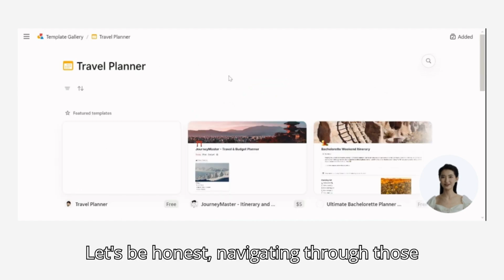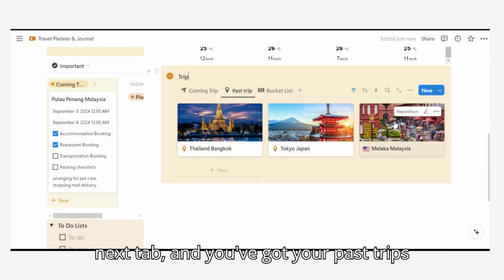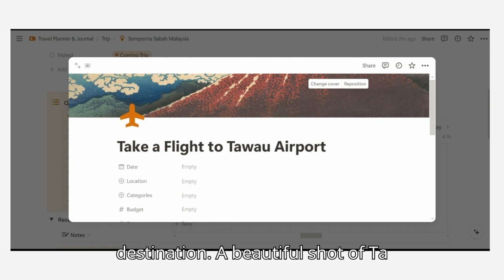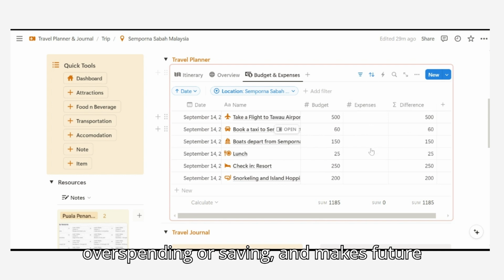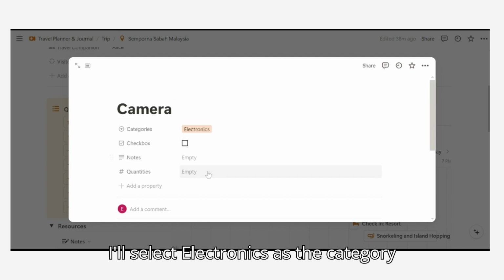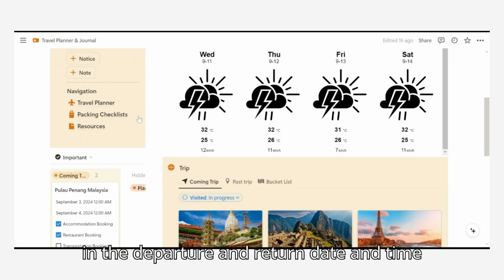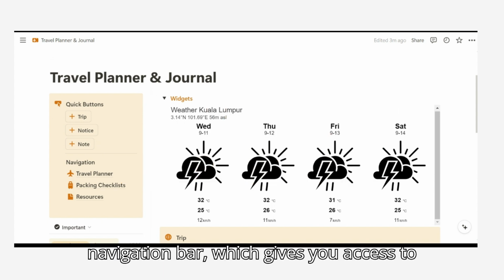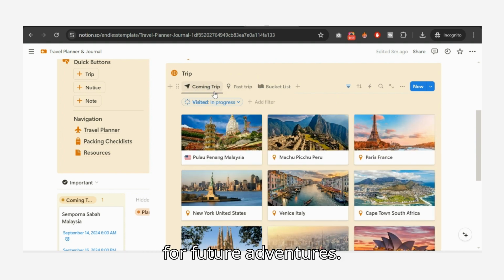How I plan my trip with Ultimate Notion Travel Planner (itinerary and more) | Free Notion template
How I plan my trip with Ultimate Notion Travel Planner (itinerary, journal, budgets and more) | Notion Template | Notion Tour

In this video, I’m sharing my step-by-step process of planning trips with my Ultimate Notion Travel Planner! This all-in-one planner is perfect for organizing everything—whether you're managing itineraries, keeping a travel journal, tracking your budget, or creating packing checklists. It’s simple, efficient, and makes travel planning a breeze.

🔔 Find out more at TikTok: @miyalife.so
Timestamps:
00:00 Intro
03:22 Add New Trip
05:09 All In One travel Planner - Itinerary Planning
07:54 All In One travel Planner - Attractions, Accommodations, Restaurant, Transportation
08:36 Budget and Expenses
09:40 Resources and Notes
11:24 Packing Checklists
12:38 Travel Journal
14:18 Notice and Alert
16:28 To Do Lists
16:47 Resources and Notes
17:21 Navigation Bar and Database
19:01 Widget section
19:56 Trip Section